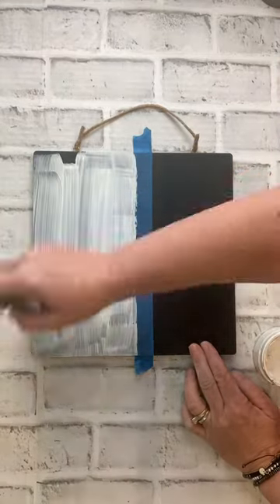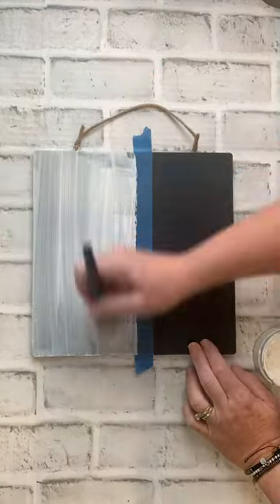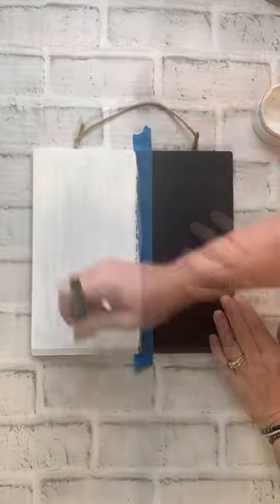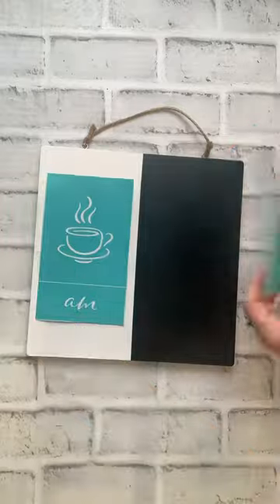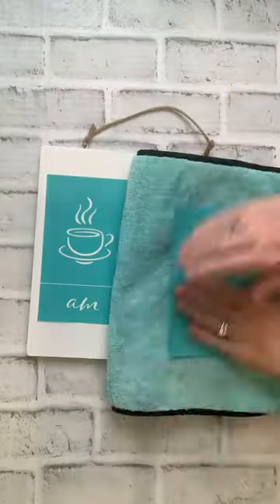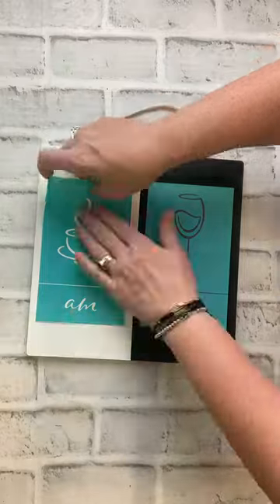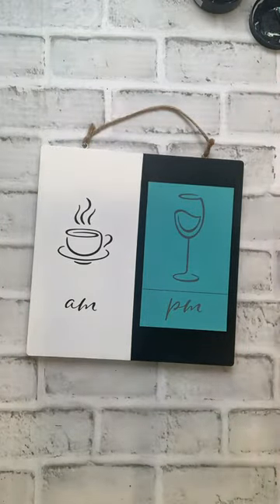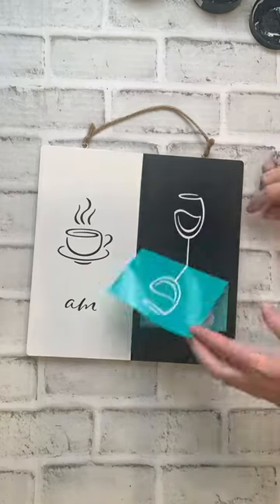Wine not DIY Project 50% off right now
grab this design today at 50% off